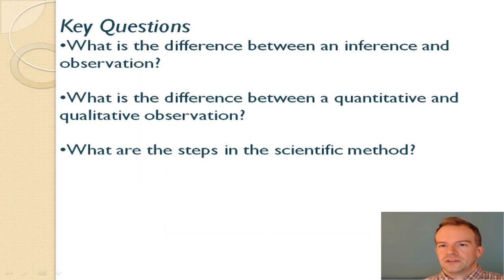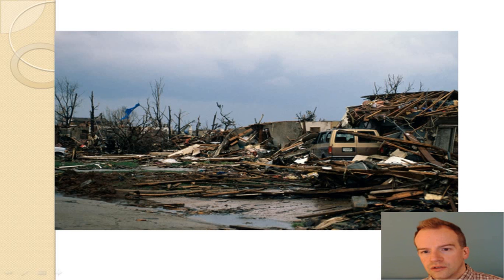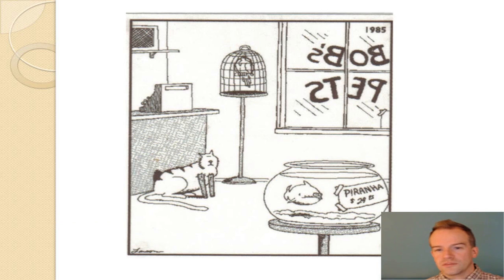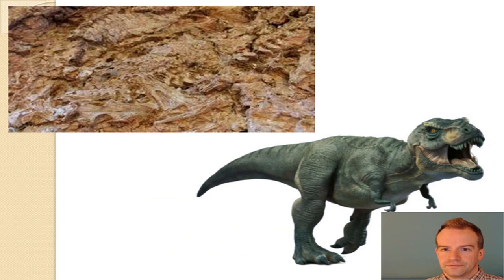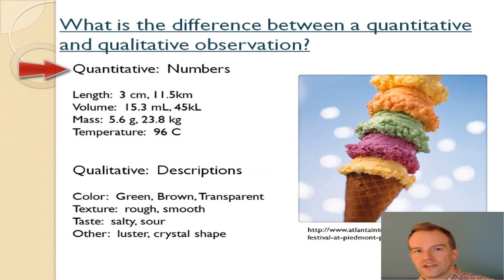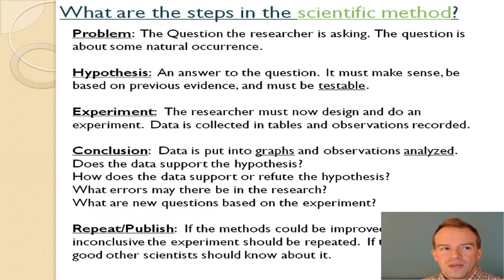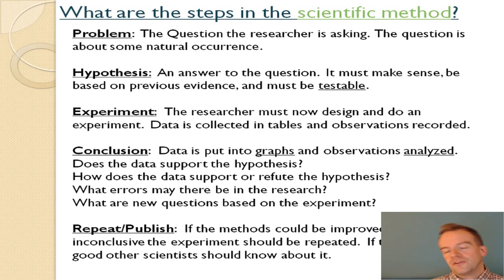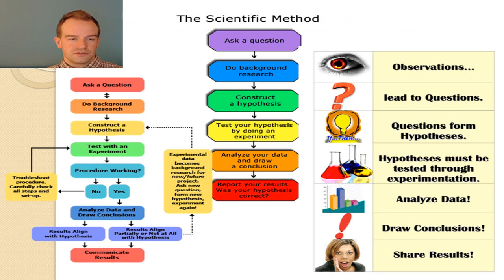Scientific Method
Video for the Scientific Method